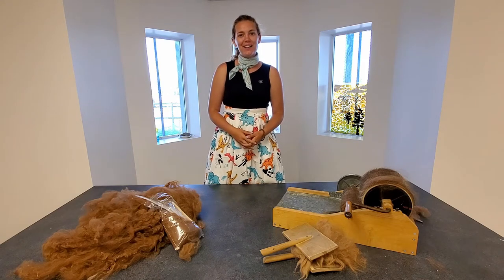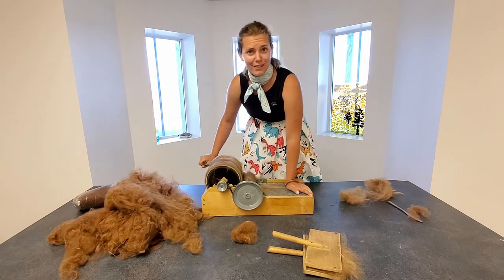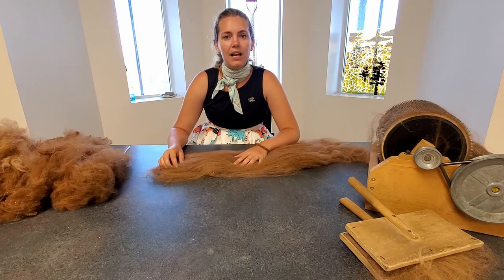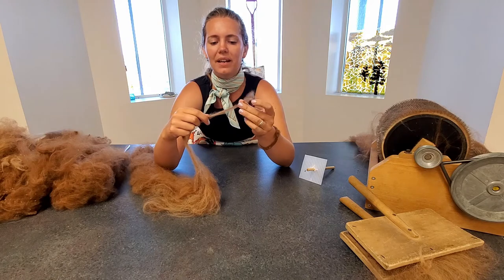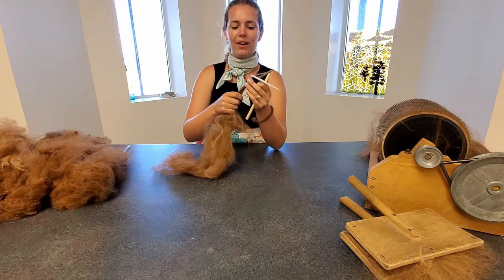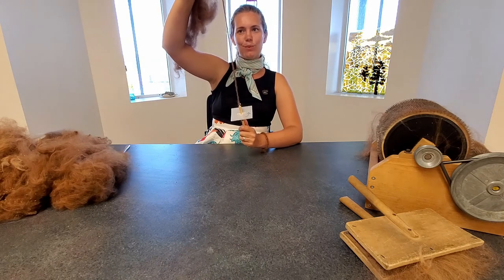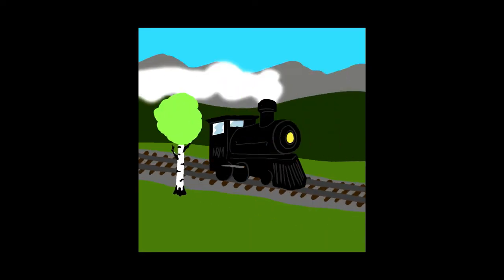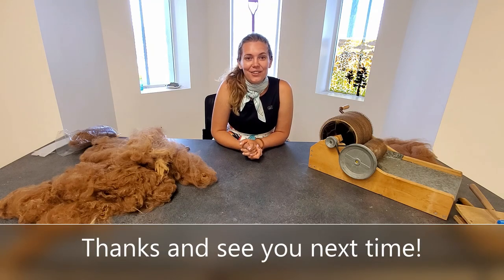Make Your Own Drop Spindle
Join Maddy from the Northern Rockies Museum as she teaches you about carding wool (fiber) and how to spin your own wool using a simple homemade drop spindle. Plus! Make a beautiful bracelet out of your yarn.
To get our drop spindle how to and template, visit our Teachers Pay Teachers